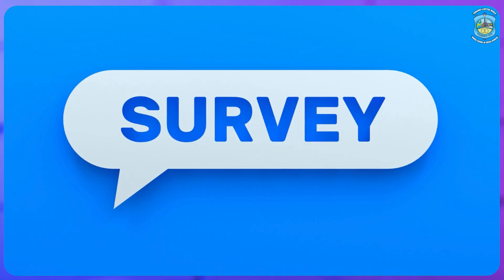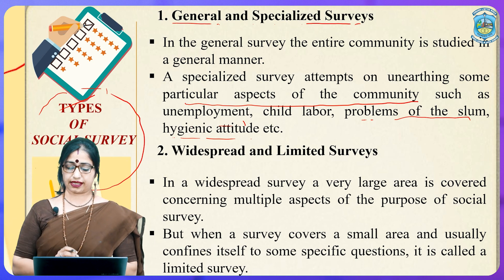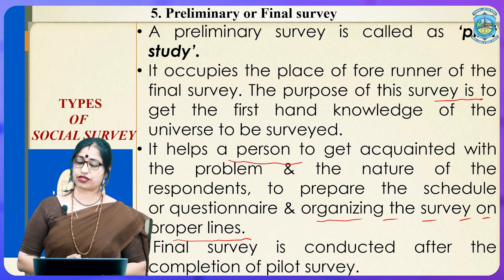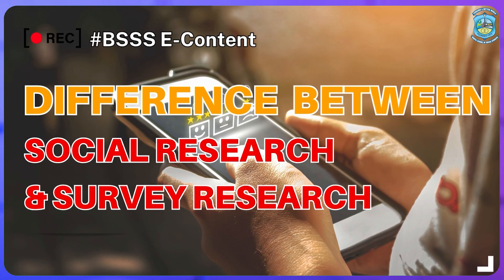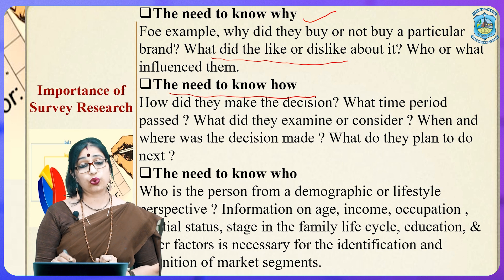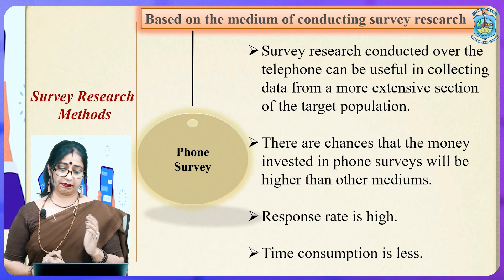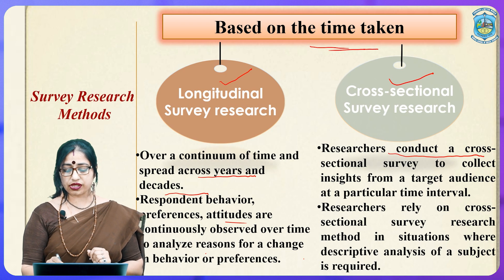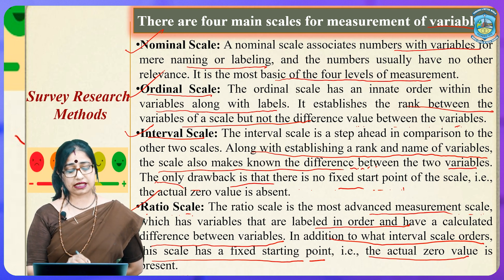Social Survey | Basic Concepts of Social Research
THE BHOPAL SCHOOL OF SOCIAL SCIENCES (AUTONOMOUS) BSSS
Accredited with A+ Grade by NAAC in 4th Cycle

Welcome to our comprehensive guide on Social Surveys, a fundamental tool in social research! 🌍 In this video, we will explore the essential concepts and methodologies that form the backbone of social research. Whether you're a student, researcher, or simply curious about how social data is collected and analyzed, this video is for you!

🔍 What's Inside:

Understanding Social Surveys: What are they, and why are they crucial for social science?
Types of Social Surveys: Learn about various survey methods, including cross-sectional, longitudinal, and experimental surveys.
Key Concepts in Social Research: Get to know terms like population, sample, variables, and hypothesis.
Data Collection Techniques: Explore different ways to gather reliable data, including questionnaires, interviews, and observational methods.
Ethical Considerations: Understand the importance of ethics in conducting social research.
🔑 Key Takeaways:

Gain a solid foundation in the basic principles of social research.
Learn how to design and conduct effective social surveys.
Understand the critical role of ethical practices in research.